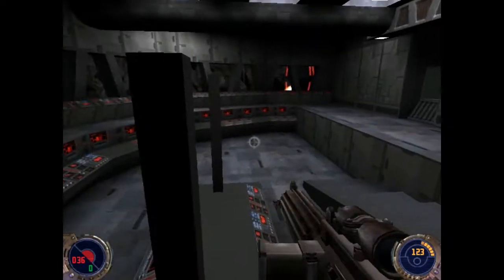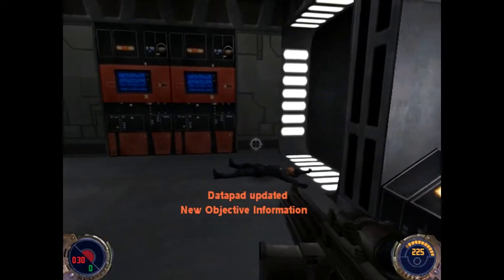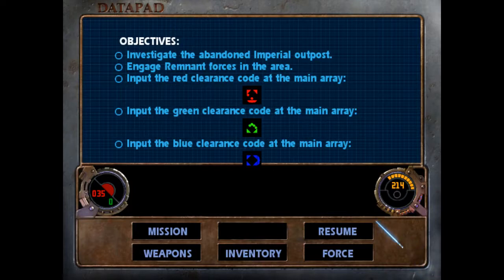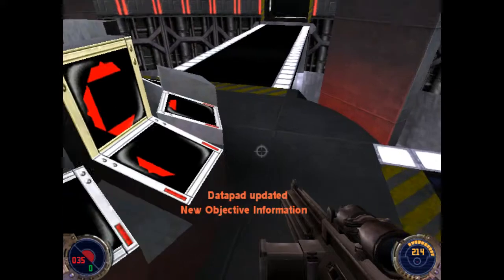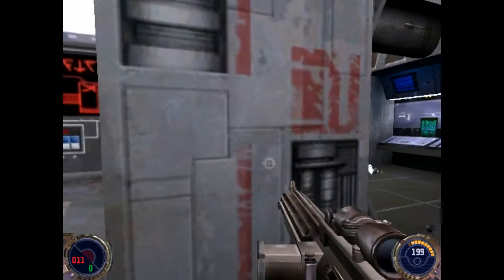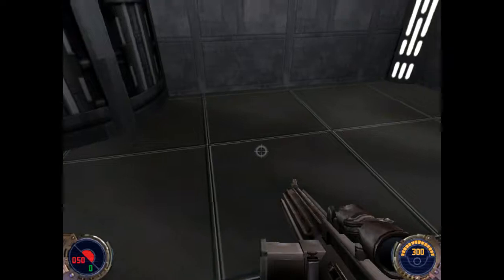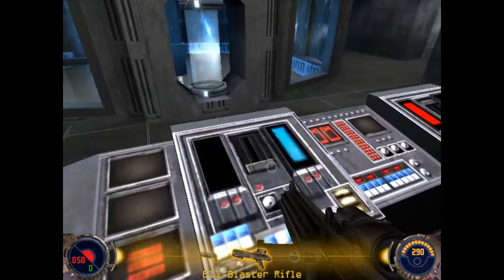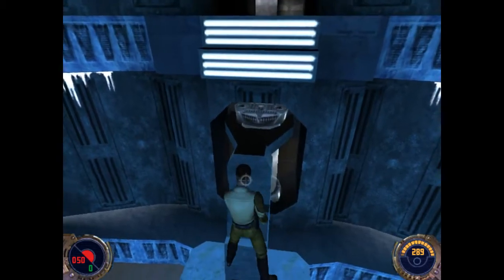Let's Play SW Jedi Knight 2: Jedi Outcast - Part 2 (How Long Does One Life Get Me?)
Wes plays as Kyle Katarn through the epic Star Wars: Jedi Knight 2 - Jedi Outcast!